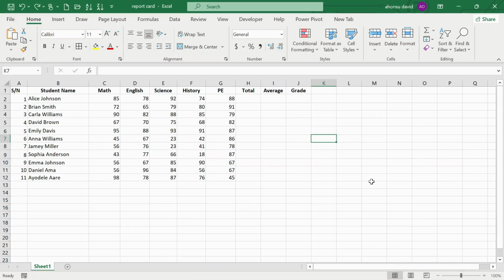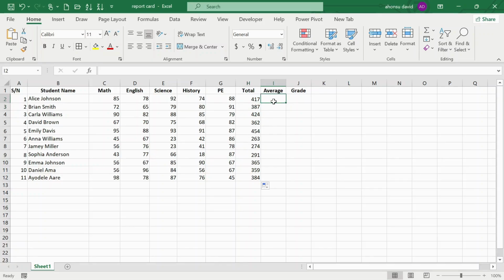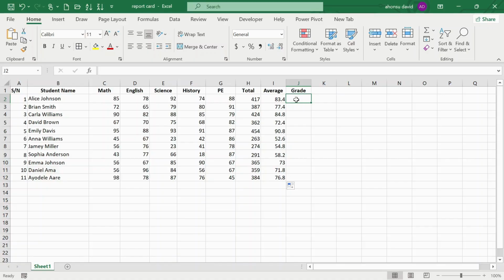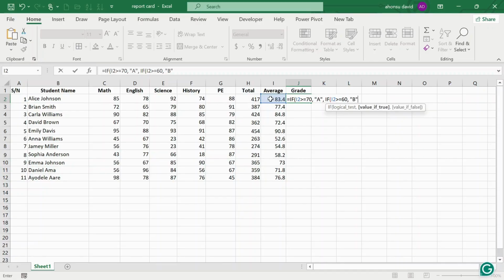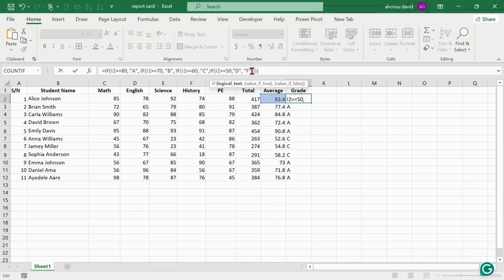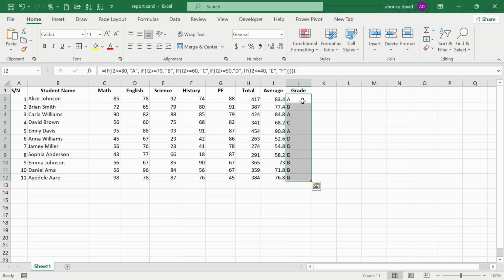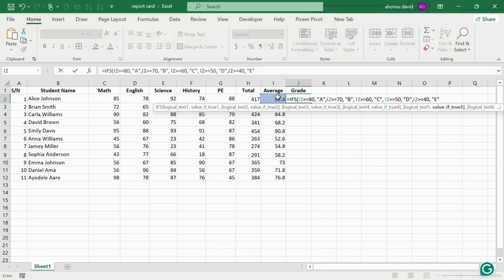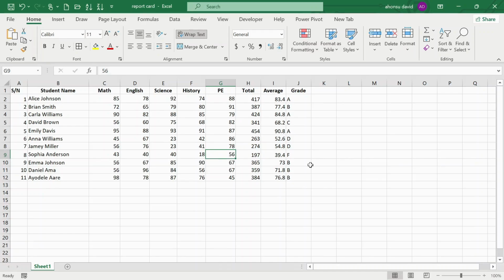How to Create Student Report Cards in Excel Using SUM, AVERAGE, IF and IFS Functions.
Looking to master Excel for creating student report cards? 📊 In this video, we’ll guide you step by step on how to:

✅ Use the SUM function to calculate total scores
✅ Use the AVERAGE function to find average grades
✅ Apply the IF function to assign letter grades (A, B, C, etc.)
✅ Apply the IFS function to assign letter grades (A, B, C, etc.)
✅ Format your report cards in Excel for clear, professional printing

By the end of this tutorial, you’ll have a complete Excel report card template ready to use and easy to update!

💡 What You’ll Learn:

How to set up data in Excel
Writing SUM, AVERAGE, IF and IFS formulas for accuracy
Using conditional logic for grading
Formatting tricks to make your report card visually appealing